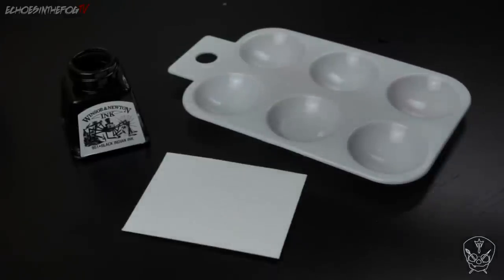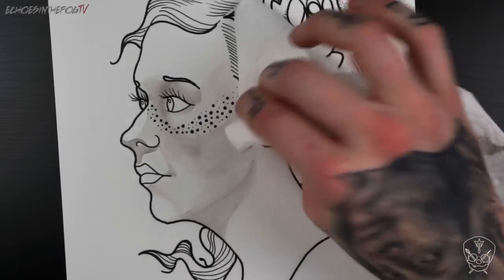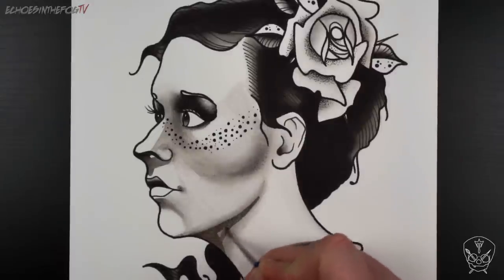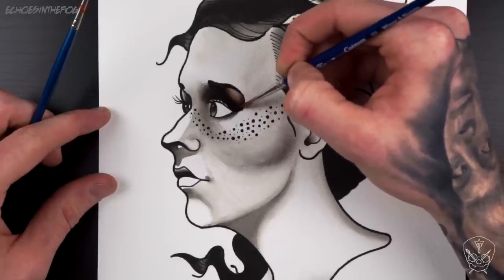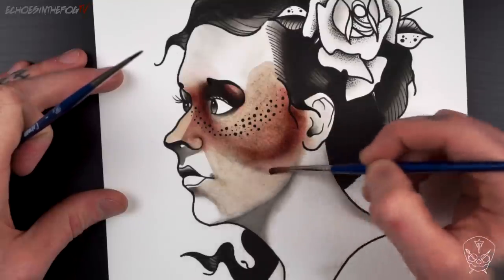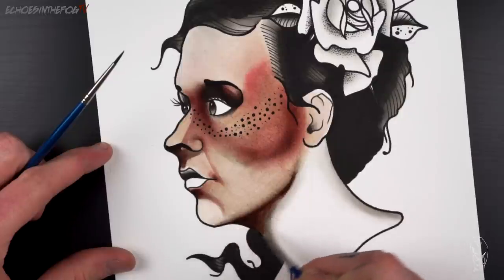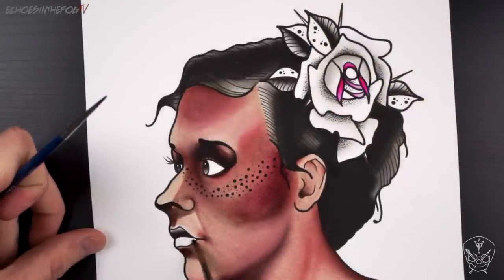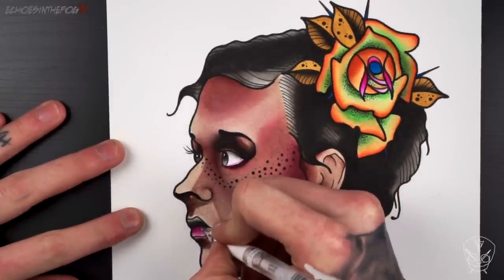How To Paint Faces Skin Tones Watercolour lnks Tattoo Flash Design Illustration Tutorial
How To Paint Faces Skin Tones Watercolour lnks Tattoo Flash Design Illustration Tutorial by Tom Smith. Check out the full time lapse in the

Colours used:

Winsor & Newton black indian ink
Dr.Ph.Martin's Saddle Brown 13a
Dr.Ph.Martin's Mahogany 27b
Dr.Ph.Martin's April Green 23b
Dr.Ph.Martin's Black 14a
Dr.Ph.Martin's True Blue 9a
Dr.Ph.Martin's Amber Yellow 16b
Dr.Ph.Martin's Moss Rose 7a
Ecoline donkere Oker